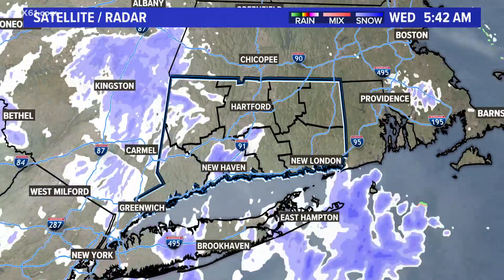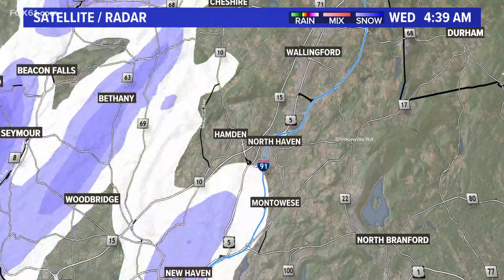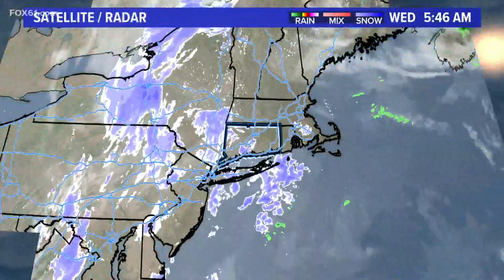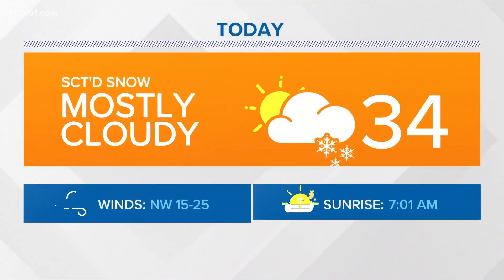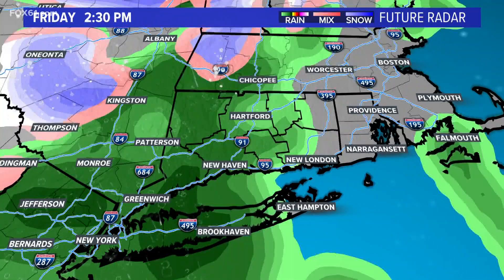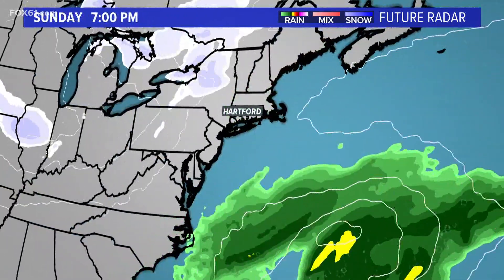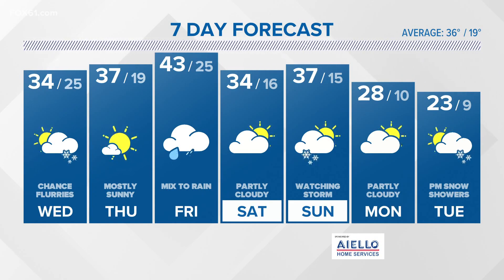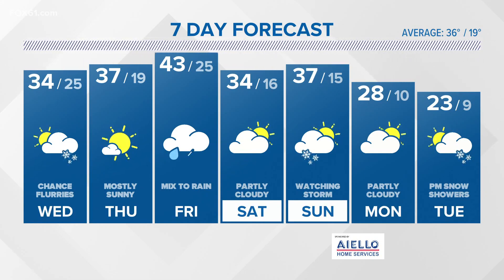Mostly cloudy with a scattered snow shower today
Then we're watching Friday for brief snow/mix changing to rain.